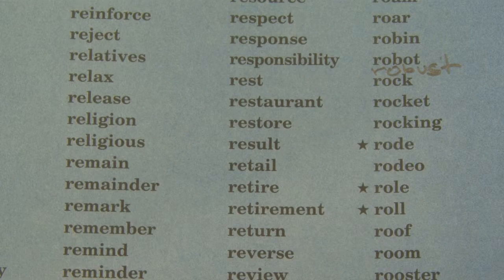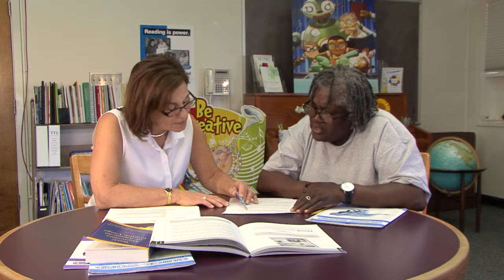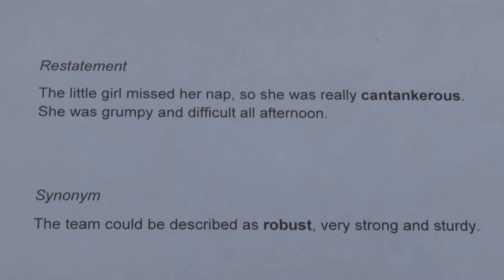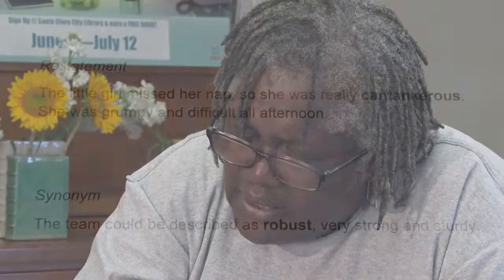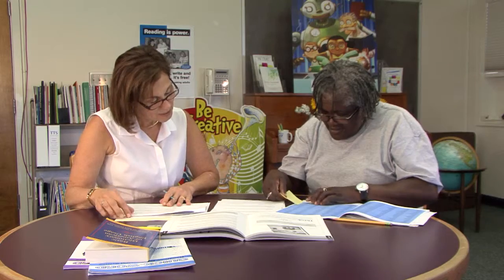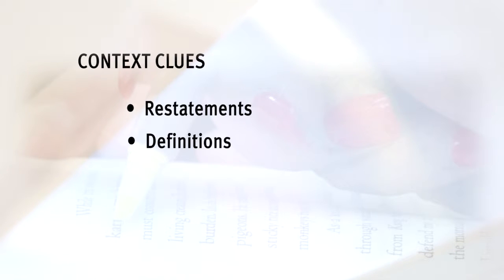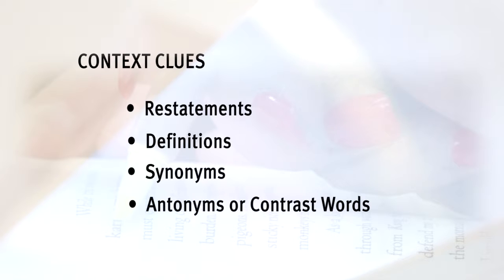Using Context Clues Part 1: Restatement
An adult literacy tutor and adult literacy student learn, practice and use strategies for learning difficult words to build vocabulary and improve reading comprehension.  They demonstrate the strategy of using restatement context clues to discover the meaning of unknown words while reading.  The tutor and then the learner also use a strategy called a Think Aloud to demonstrate the thought processes involved in learning word meanings using context clues.